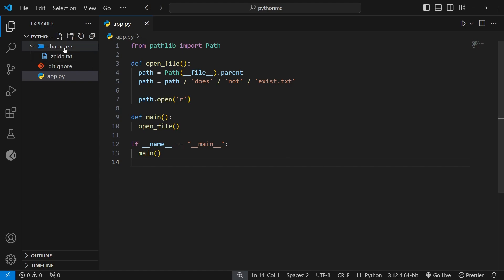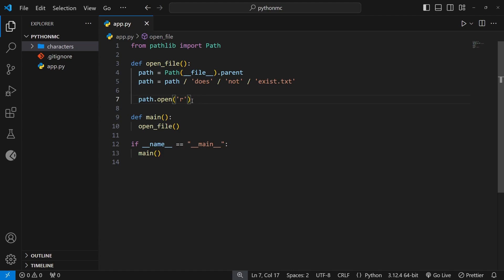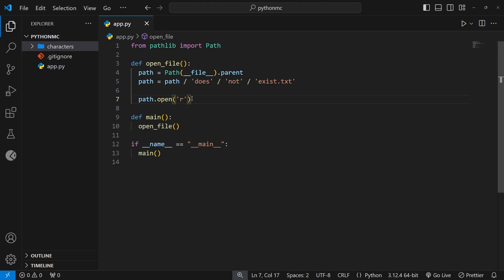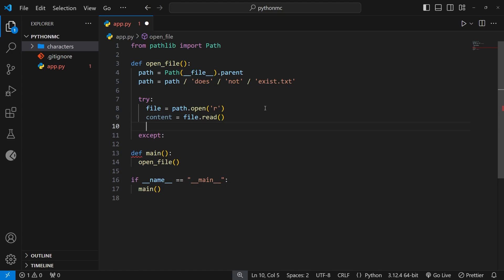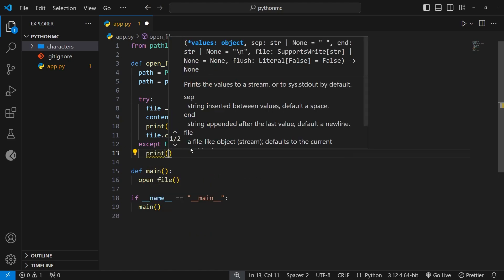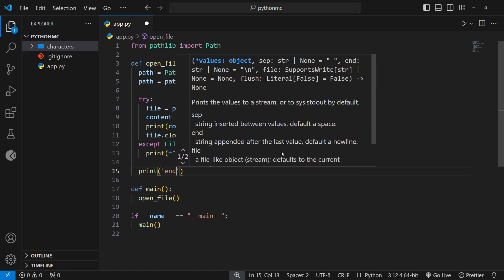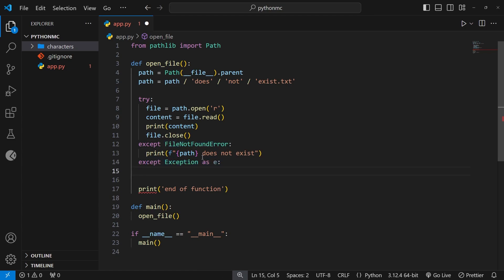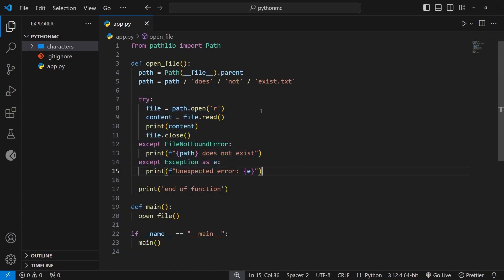Working with Files in Python #6 - Handling File Errors